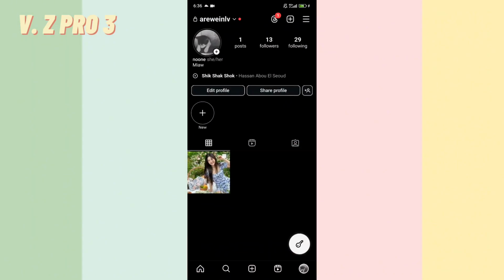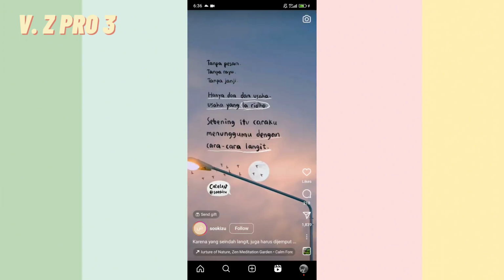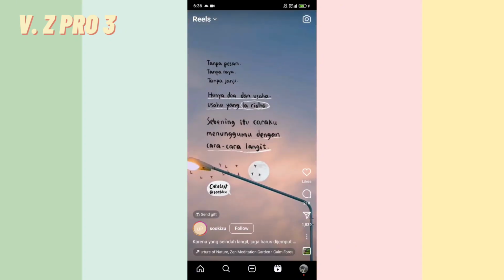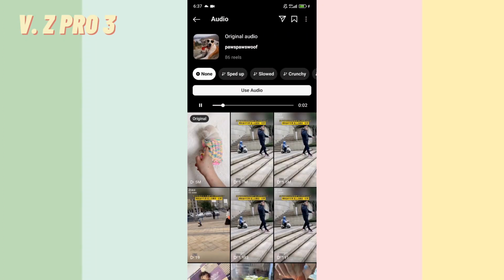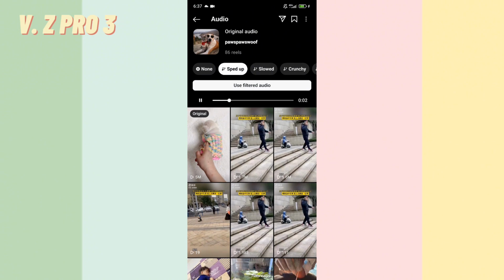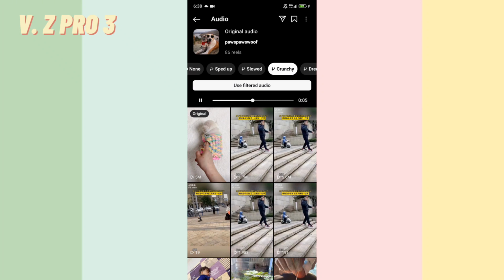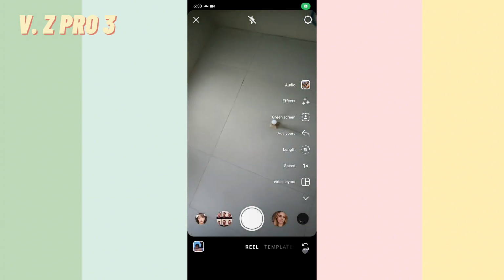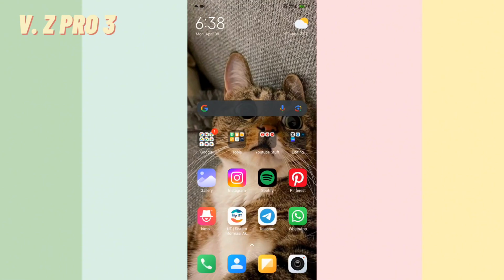How to Filter Audio on Instagram Without Third App